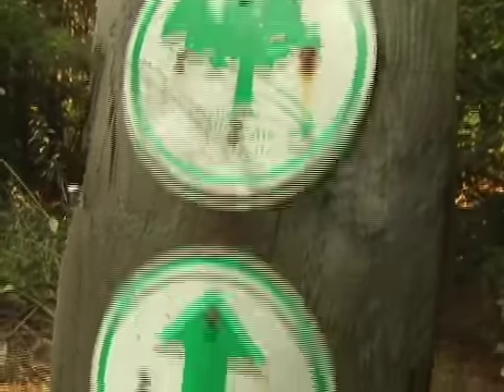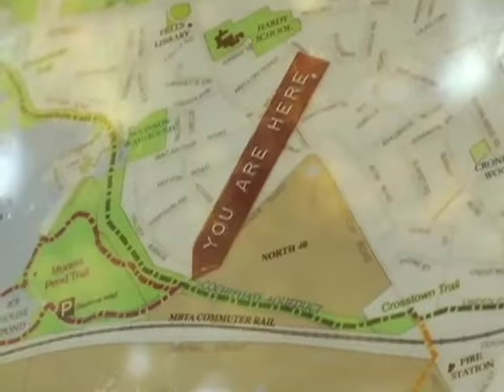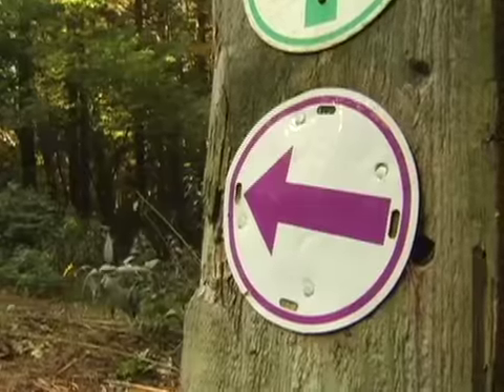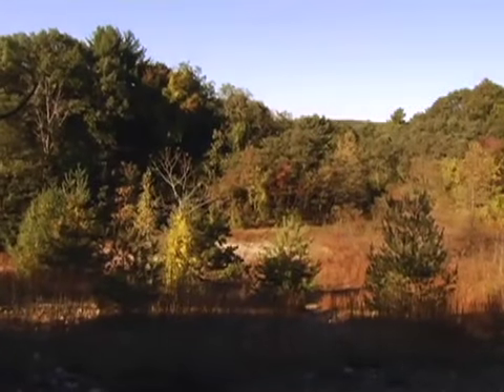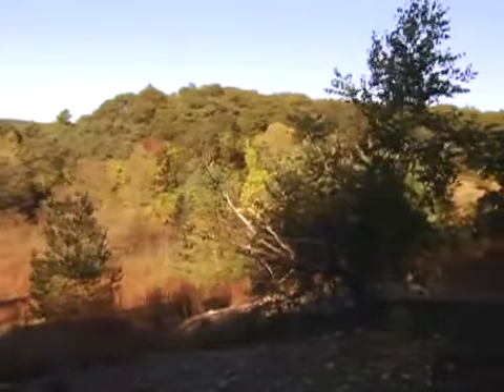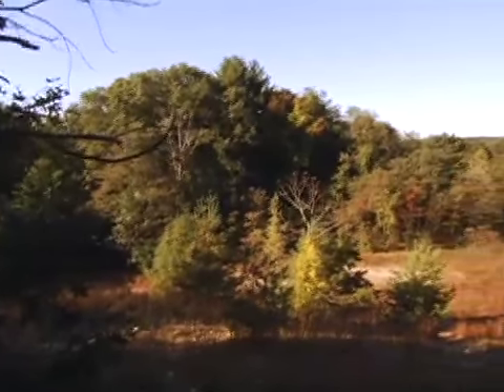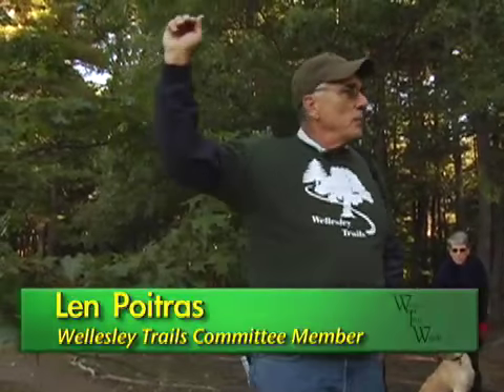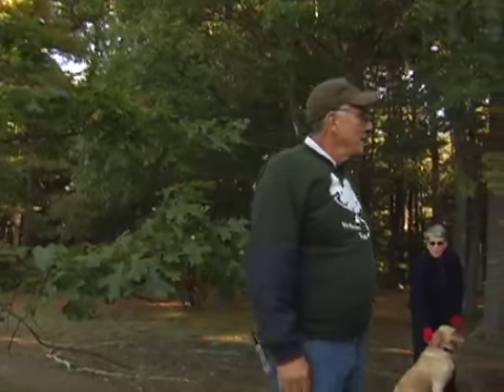Morses Pond Trail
The Wellesley Trails Committee offers guided walking tours every spring and fall. This fall walk was of Morses Pond.